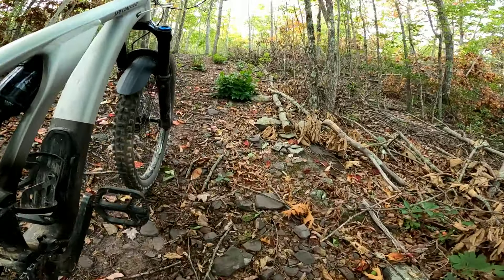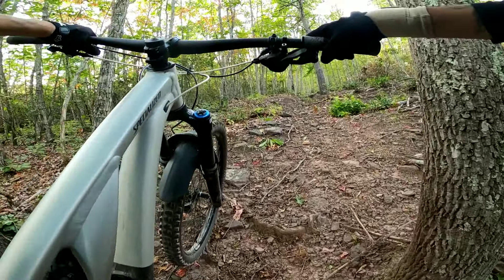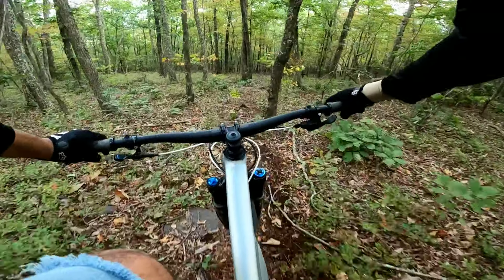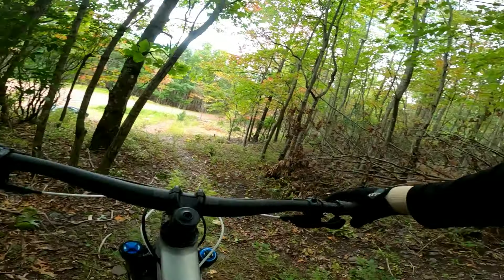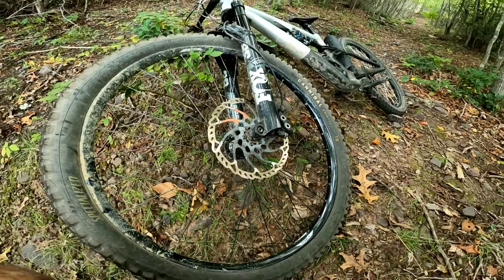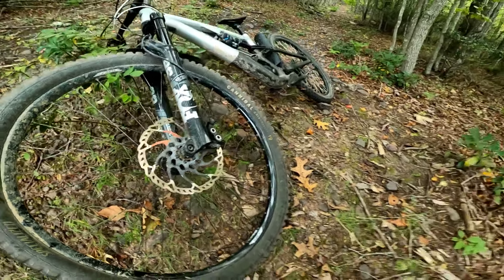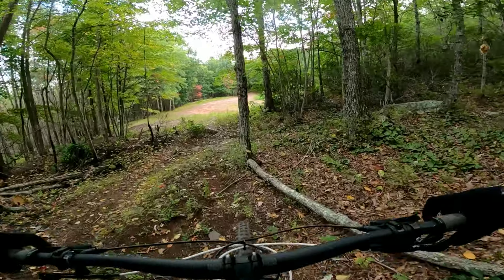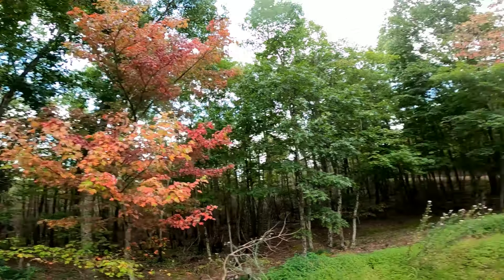Freeride: 300' of ele gain in a 1/4 mile!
If ya know ya know...
And you know you've always wanted to... 😎🎯